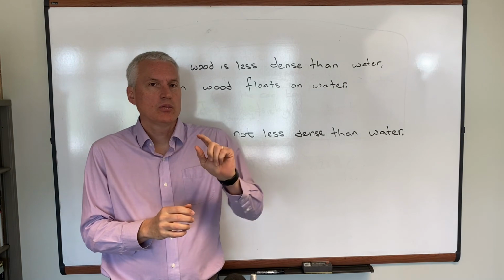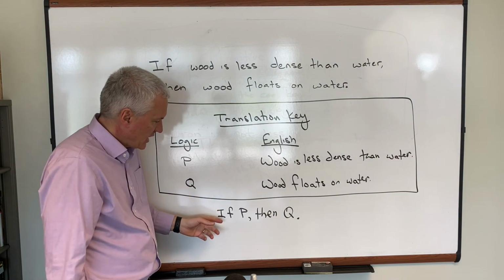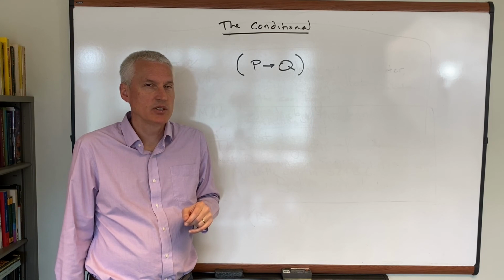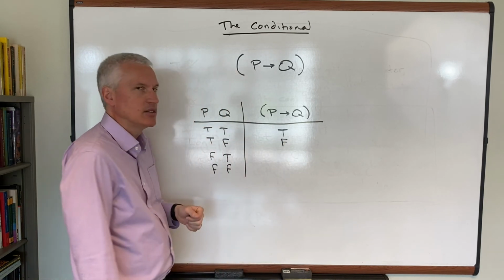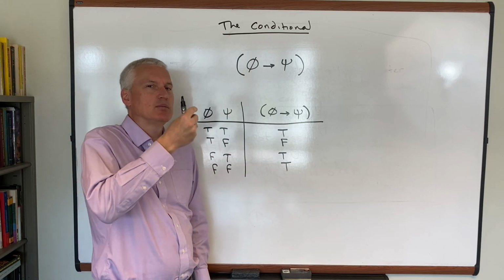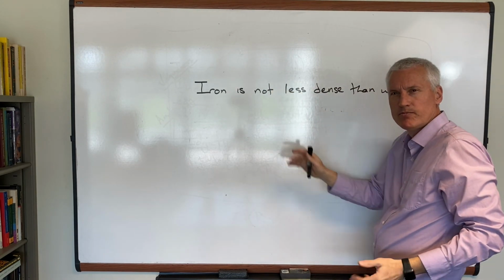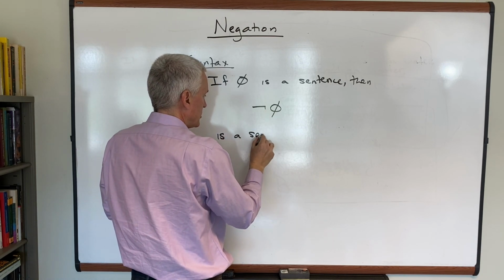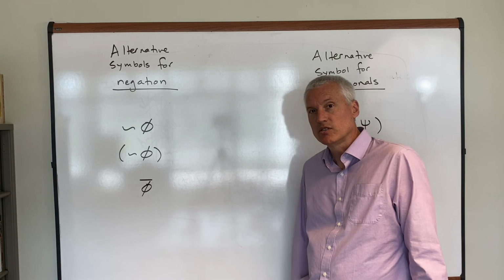2.1 Conditionals And Negation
These videos are part of A Concise Introduction to Logic, in the Professor DeLancey Teaches series.

Concepts covered in this video are:

* Complex sentences
* Conditionals
* Negations
* Syntax
* Semantics
* Truth tables (used to define semantics)
* Metalanguage
* Alternative symbolizations

You can get the text A Concise Introduction to Logic at Amazon: